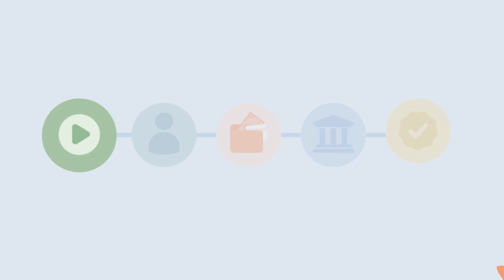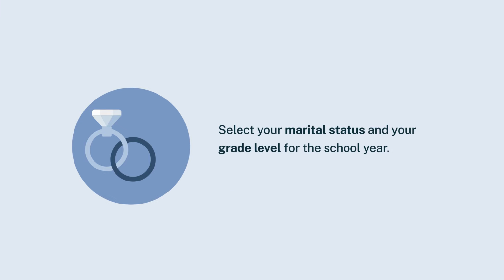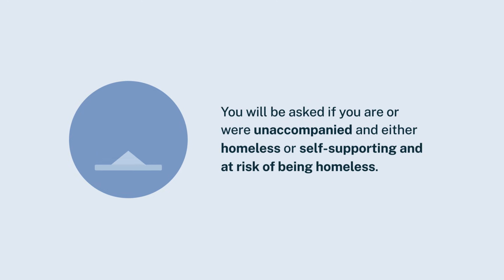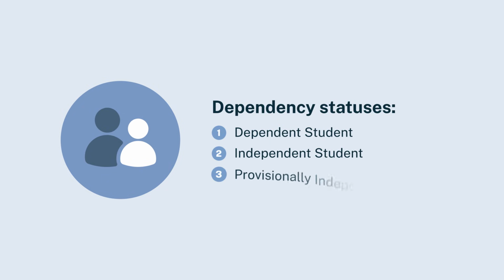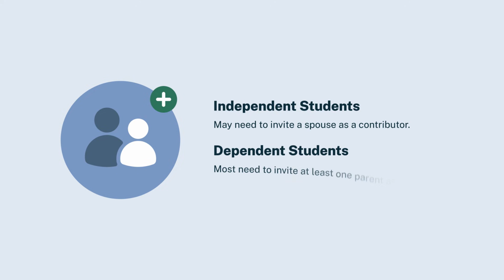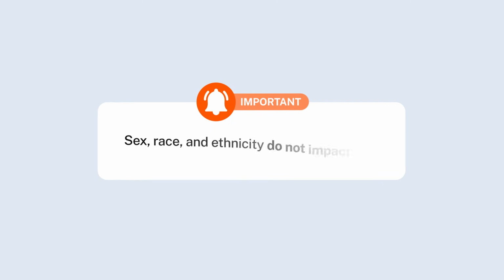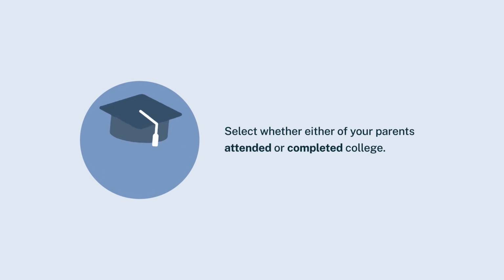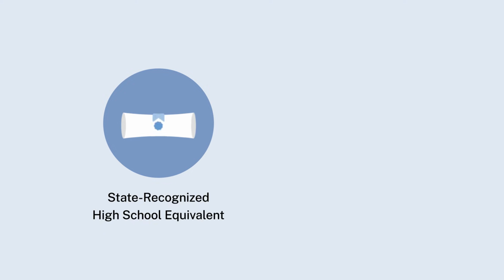[UNLISTED] Complete the Personal Circumstances and Demographics Sections of the FAFSA® Form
After starting your Free Application for Federal Student Aid (FAFSA®) form, you’ll complete the “Your Personal Circumstances” section and the “Student Demographics” section.

Prepare to fill out your FAFSA form by learning what questions to expect in each section. Your answers on the FAFSA form will help determine your dependency status and who will be identified as a contributor on your form.

Pro tip: We strongly recommend that you, the student, start and complete your sections of the FAFSA form first to save time and prevent errors. For more tips on completing the form,